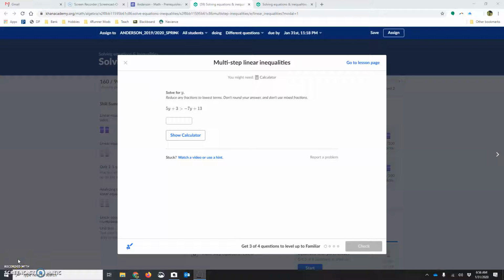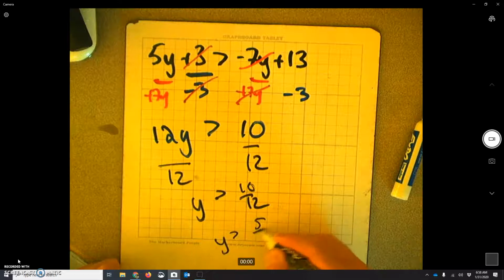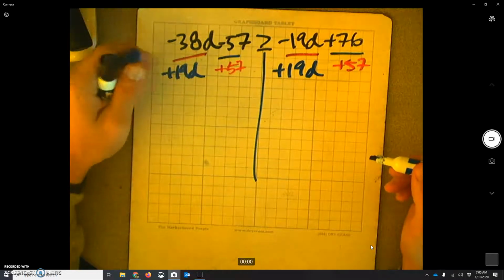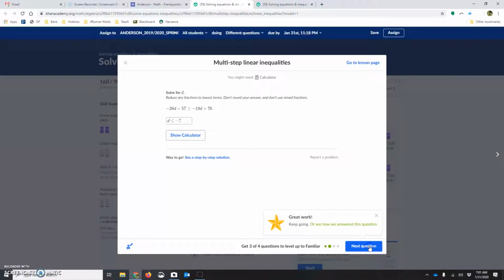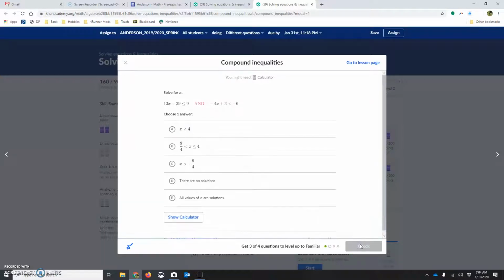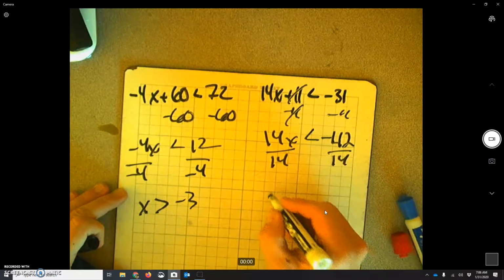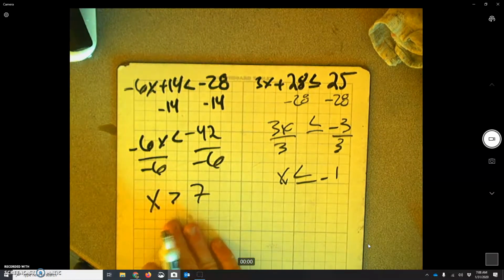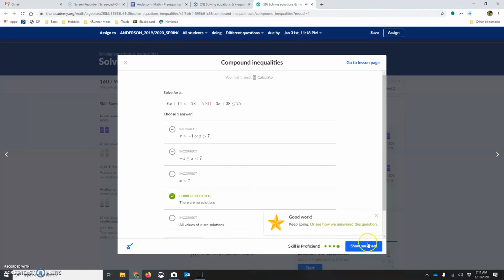Multi step linear inequalities